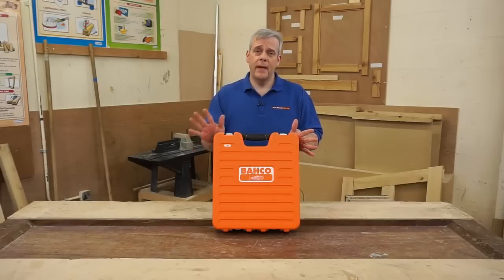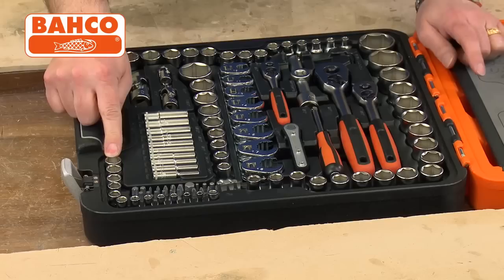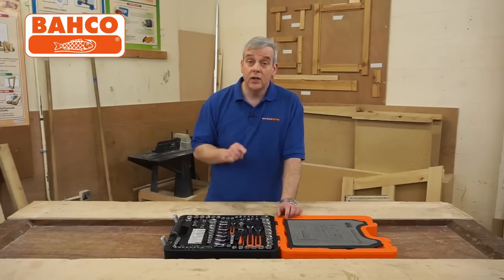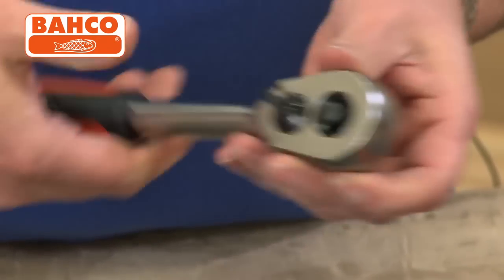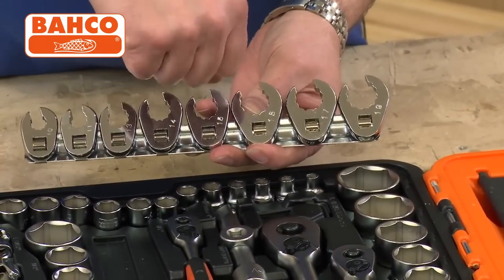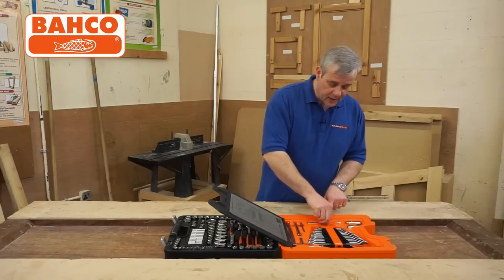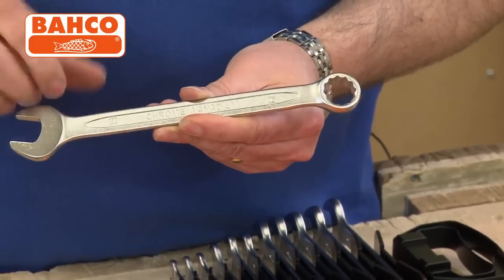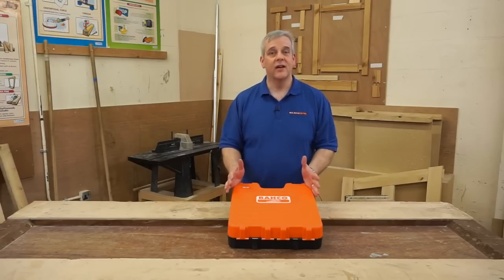Bahco 138 pc. comprehensive socket and wrench set S138